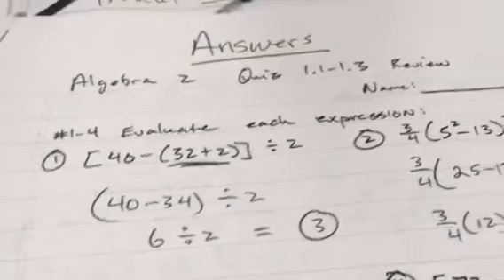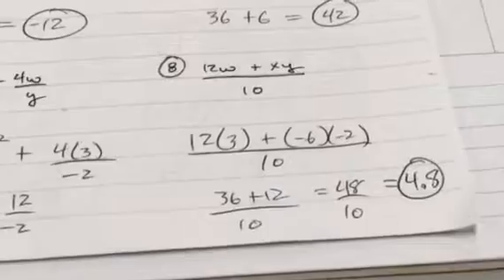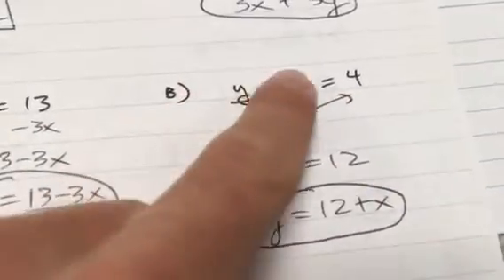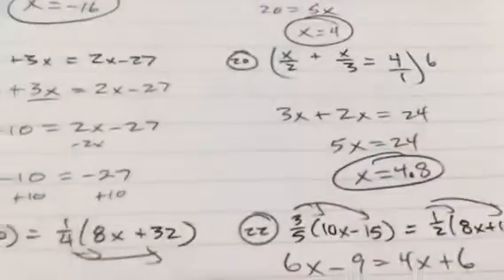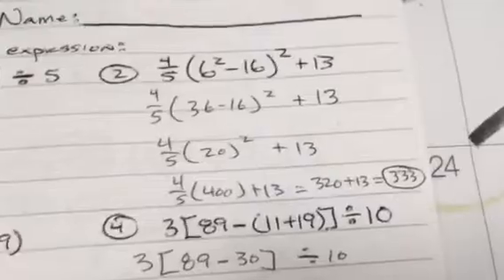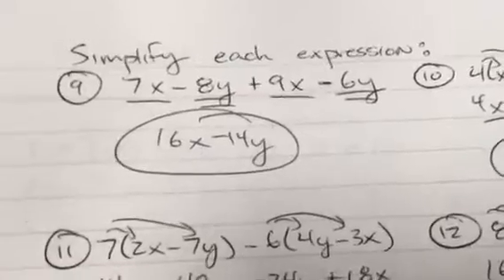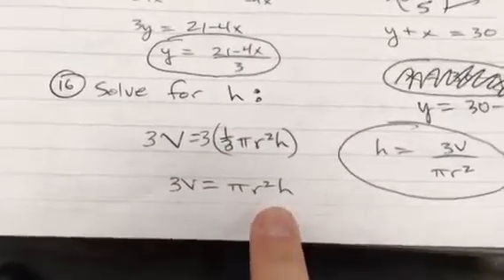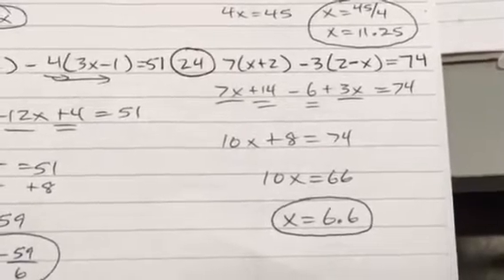Algebra 2 Quiz Reviews 1.1-1.3